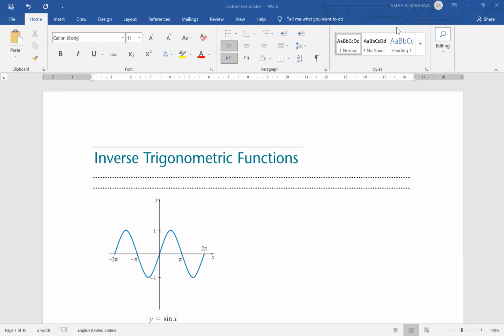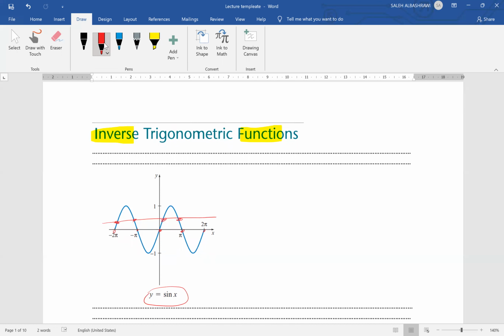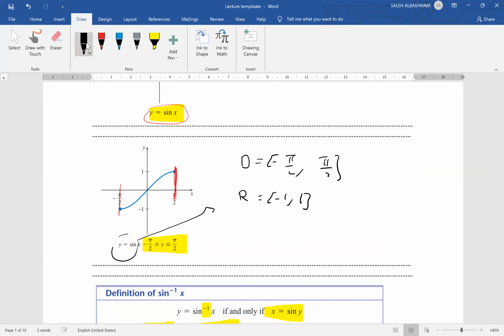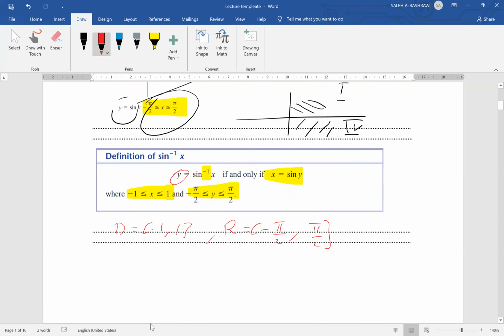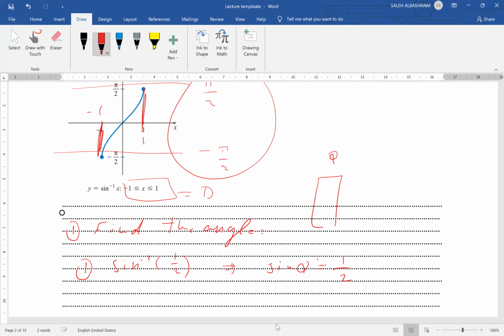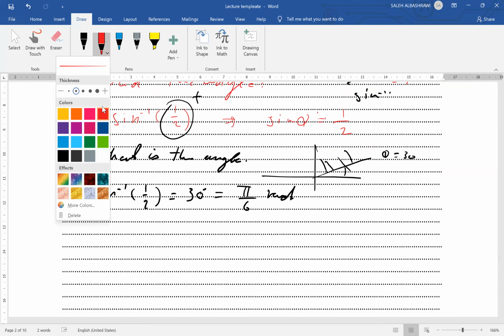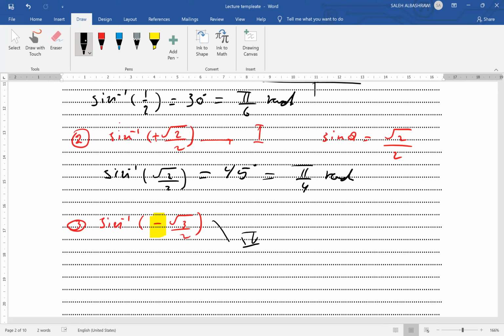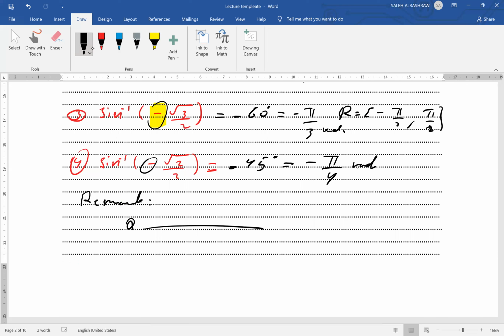Inverse Trigonometric Functions Part 1